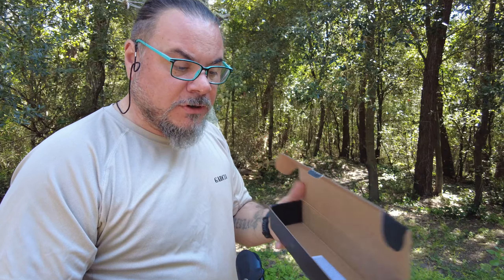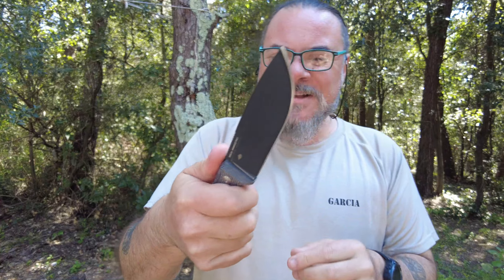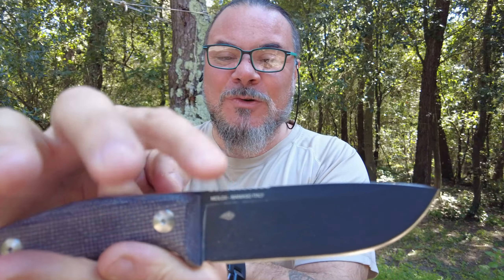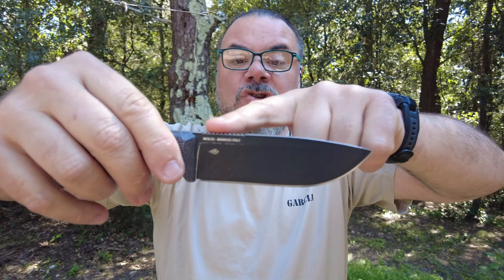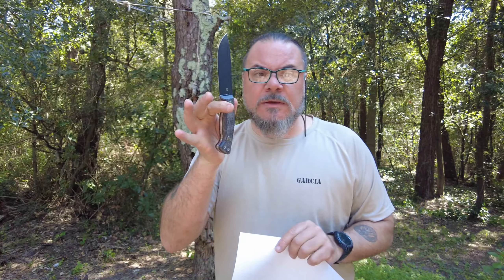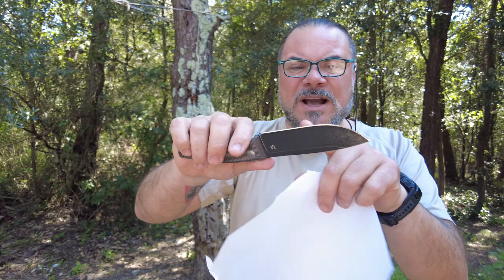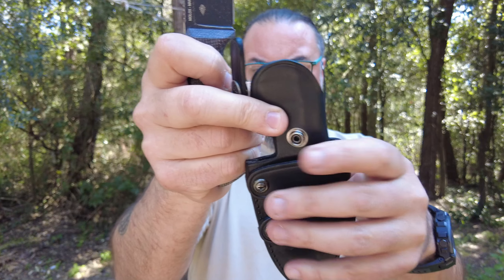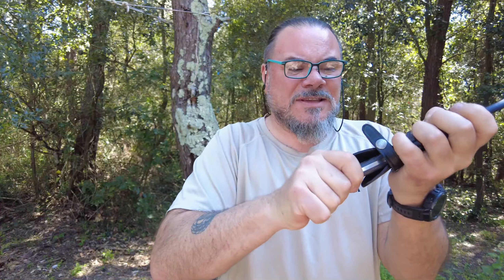Fox Tokala finalmente una bella sorpresa!!!!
Preento il Fox Tokala FX105MB un coltello molto preciso e potente anche se ha 11,6cm di lama.. fantastico nella mano e molto affidabile al suo acciaio Niolox.. prova sul campo e molto altro... Vi ricordo la Vetrina dell'Usato dove i coltelli testata da me verrano messi ad un prezzo favoloso! chiedete a Alessio..

Lungh lama 11,6cm
Lungh tot.  23,7cm
Manicatura Bison Micarta
Spessore. 5mm
Peso 235gr.
Fodero in Pelle
Acciaio. Niolox
Link per L'acquisto Seguimi anche su

Attrezzatura utile che puoi trovare su Amazon (e che uso anche io):

Power Bank Solare 12000mAh e Dinamo a Manovella di Emergenza
- Braccialetto Paracord Sopravvivenza Militare
- Lampada Frontale
- Sacco a pelo estivo
- Fire Starter, acciarino da campeggio con pietra focaia in Paracord
- Punta da trapano manuale di sopravvivenza
- Lavorazione Artigianale Striscia in Cuoio per Cinture
- Pasta abrasiva elimina graffi
- Bussola schermata da polso
- Stufa portatile a legna con staffa per pentola da campeggio
- Set di tazze da campeggio in titanio
- Scatola di Metallo Latta, 95 x 62 x 20 mm
- Cesoie per bendaggi
- Laccio Emostatico
- Toppa ricamata con gruppo sanguigno
- Safety Whistle, fischietto salvataggio

Cosa uso per registrare:

- DJI Air 2S Fly, drone con stabilizzatore
- DJI Pocket 2 Fotocamera Stabilizzata
- Microfono Direzionale
- Custodia da trasporto impermeabile per DJI Osmo Pocket 2
- Cavalletto per Fotocamera
- SanDisk Extreme Pro 64 GB: SanDisk Extreme Pro 64 GB